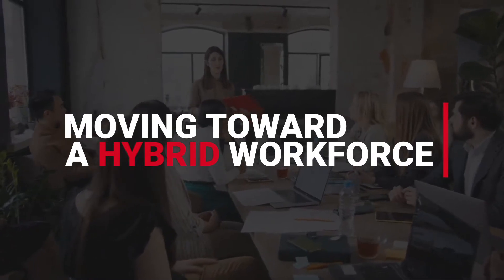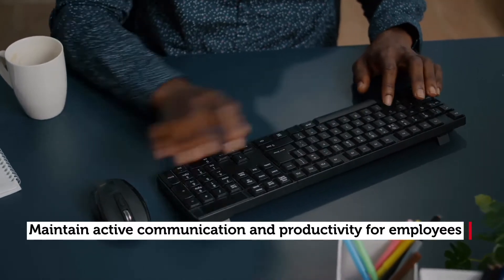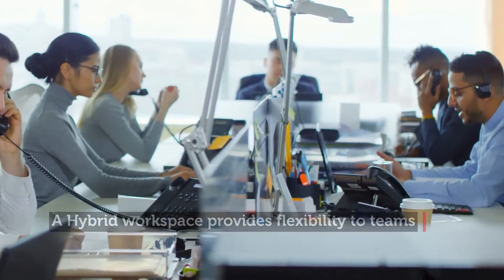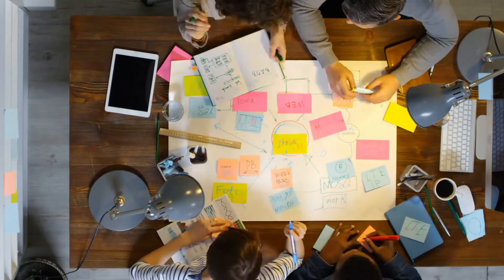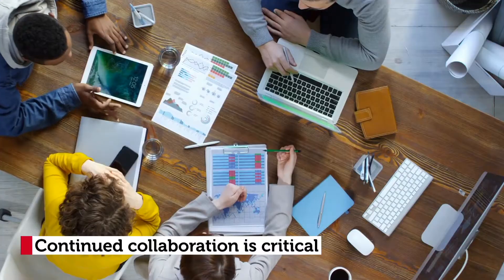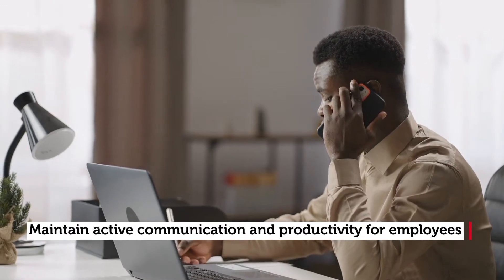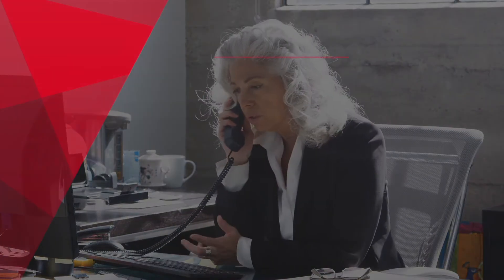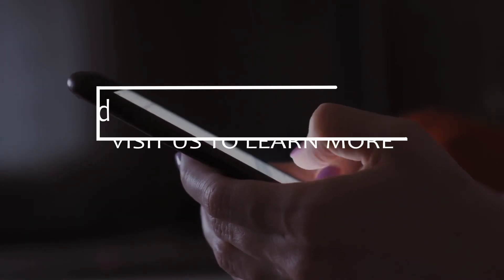Moving Toward a Hybrid Workforce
Hybrid network architecture has to be flexible, scalable and secure, and it’s not a challenge that you need to tackle on your own.

If you’re trying to develop a hybrid network architecture, Red River can help. Download the eBook below to learn more about hybrid network design.